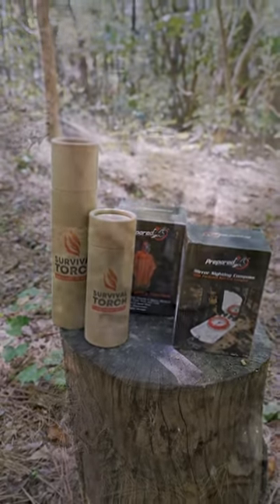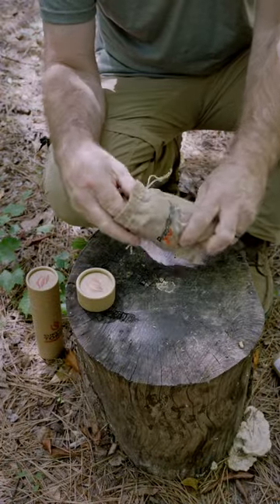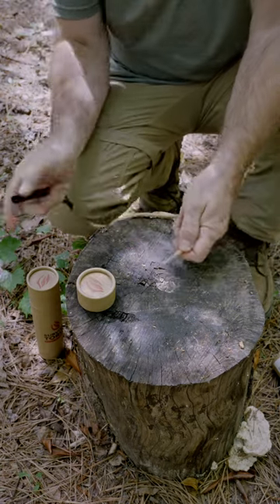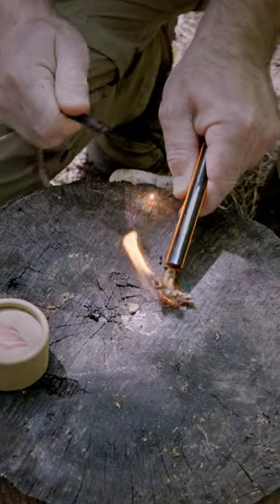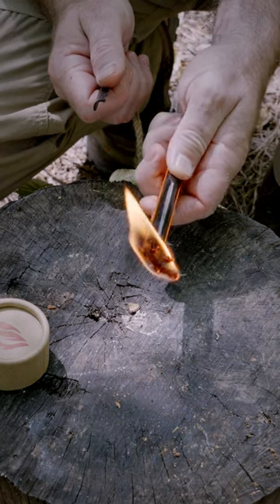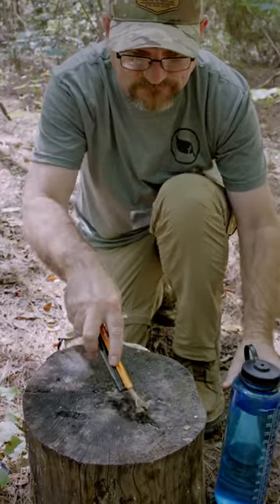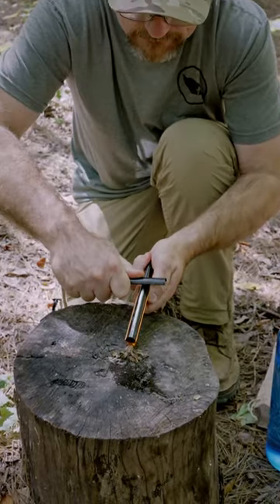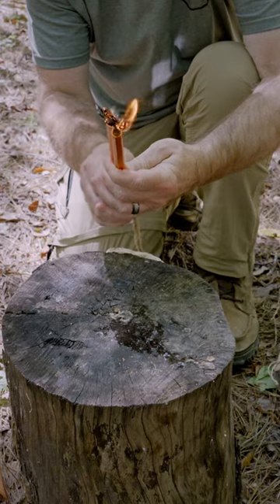Are they worth it? Ultimate Survival Tool: The Prepared 4X Torch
The prepared 4x Survival torch. These things are awesome!!!